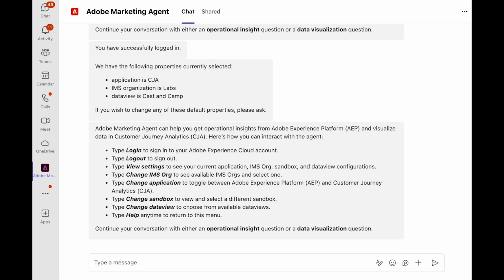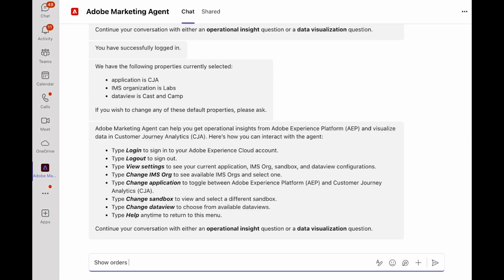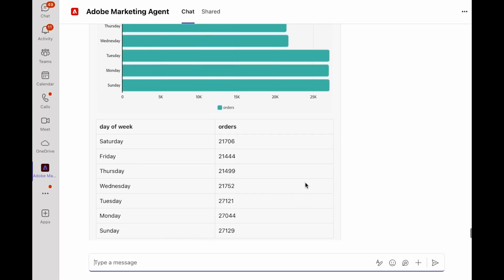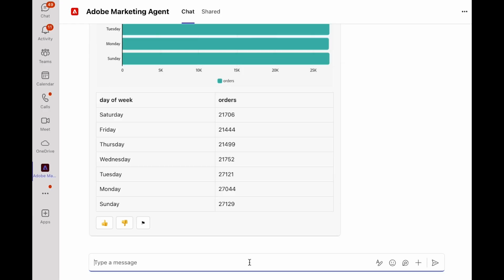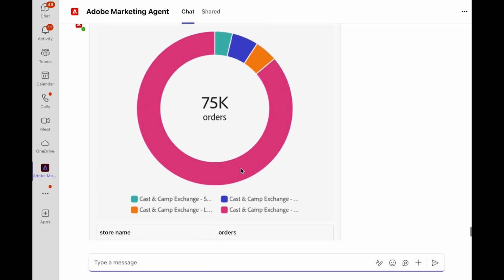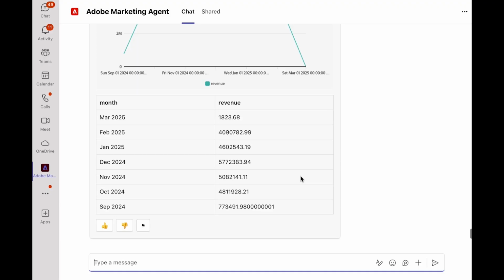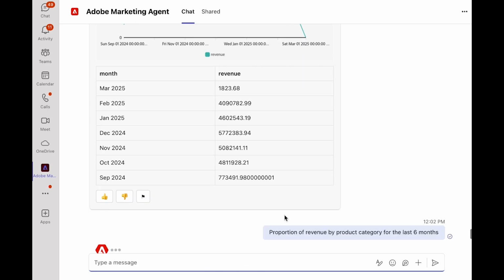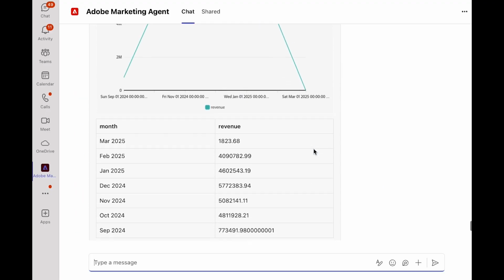Adobe Marketing Agent for Microsoft 365: Data Insights in Seconds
Watch a live demo of the Adobe Marketing Agent for Microsoft 365 Copilot — Adobe's AI agent that brings Customer Journey Analytics (CJA) data insights directly into Microsoft Teams using natural-language questions.

In this demo, a marketer asks conversational questions in Teams and gets instant data visualizations from CJA — no switching tools, no waiting for analyst reports.

What you'll see:
• Asking a natural-language question in Microsoft Teams
• Getting instant analytics visualizations from Customer Journey Analytics
• Following up with data drill-downs in the same Copilot chat

• Getting started with Adobe Marketing Agent (prerequisites & setup) → [add YouTube URL]
• Adobe Marketing Agent: Supported marketing workflows → [add YouTube URL]

Adobe Marketing Agent works inside Microsoft Teams, PowerPoint, Word, and Excel. It connects to Adobe Experience Platform, Real-Time CDP, Adobe Journey Optimizer, and Customer Journey Analytics.

Use cases: campaign performance monitoring, audience insights, journey analytics, cross-team collaboration.

Prerequisites: Microsoft 365 with Teams or Copilot Chat · Adobe Experience Platform · Entitlement to Experience Platform Agent Orchestrator